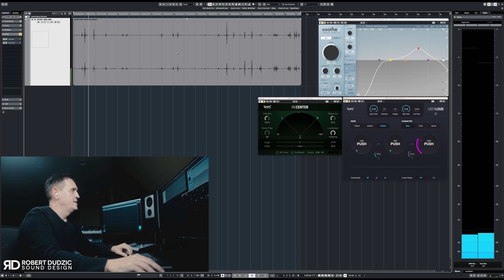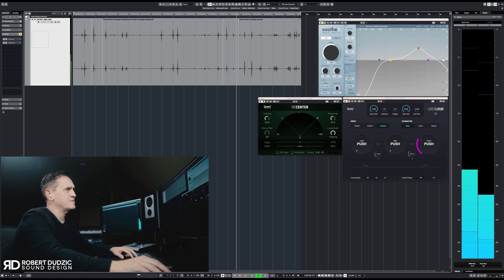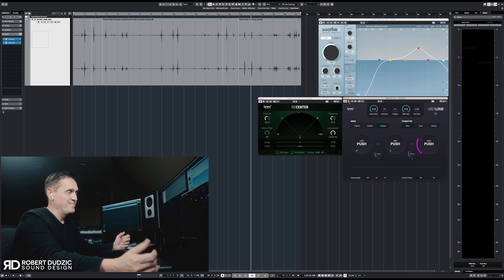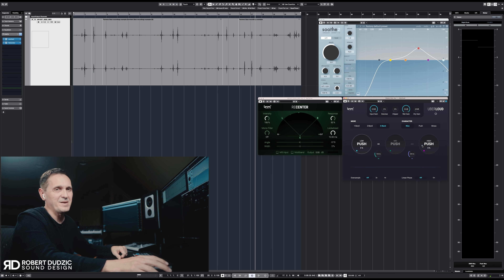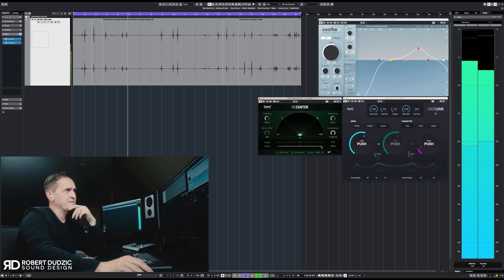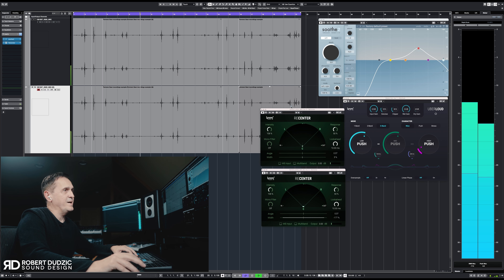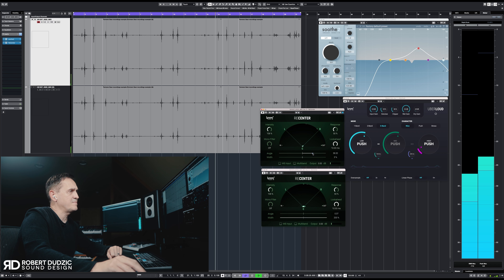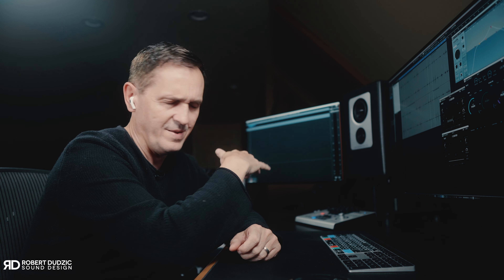Revamp Your Sound: The Ultimate Guide To Fixing Audio Recording And Sound Design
Say Goodbye to Corrective Panning with ReCenter: The Ultimate Tool for Precision Stereo Imaging!

ReCenter is the go-to stereo processor that takes the hassle out of corrective panning and off-center audio fixes, giving you perfectly centered stereo images with zero compromise on width. This powerhouse plugin intelligently analyzes your audio in real time, automatically re-aligning any off-center stereo field without shrinking its spaciousness—saving you time while delivering pristine sound quality for professional post-production.

Why ReCenter?

With ReCenter, you can instantly fix misaligned stereo recordings, seamlessly center moving vocalists or musicians, and accurately place hard-panned effects like drive-bys or intense stereo whooshes. It’s a time-saving game-changer for anyone tired of tedious panning automation, letting you stay locked into your creative flow without getting bogged down by manual adjustments.

Inside ReCenter

ReCenter dynamically analyzes the stereo signal and rotates it back to the center (or any custom angle) while preserving stereo width. From there, you can fine-tune the stereo image by narrowing or widening it as needed. And for more control over the low-end, ReCenter allows you to mono the signal below a specified frequency—ideal for keeping those bass frequencies locked in place. Plus, a multiband processing option is available to handle even the most complex stereo signals with ease.

Perfect your stereo field, simplify your workflow, and let ReCenter handle the heavy lifting!

00:00 - Introduction
02:08 - Cubase session
06:57 - Creating multi position microphone setup
9:29 - Conclusion

Links to gear and softwares i use in video.